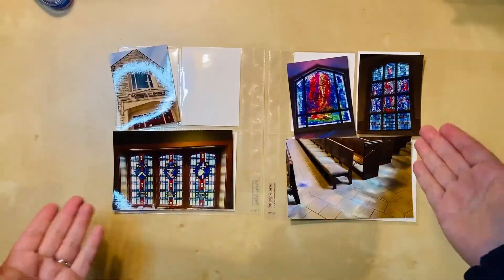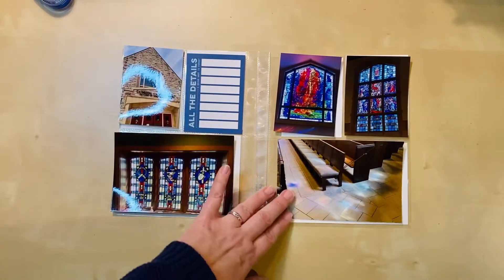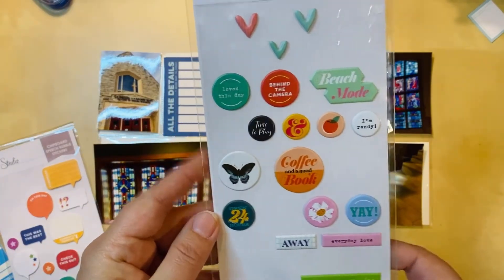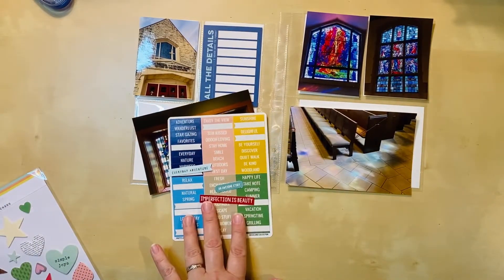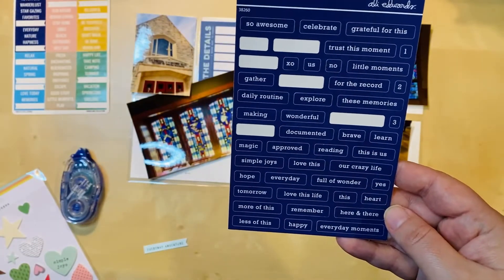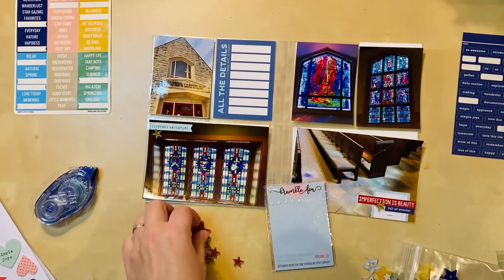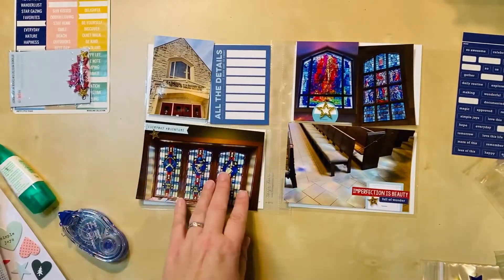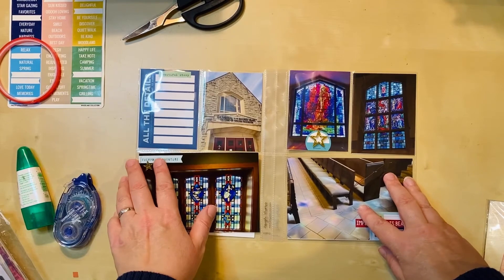Winona: Full of Wonder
This is a double-page 6x8 pocket page layout featuring photos from the Cathedral of the Sacred Heart in Winona, MN.  Many of the pictures feature lovely stained glass.  You'll see me use:  phrase labels, acrylic embellishments, stickers, pocket cards, and tags.